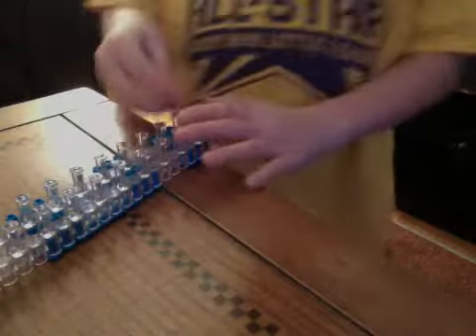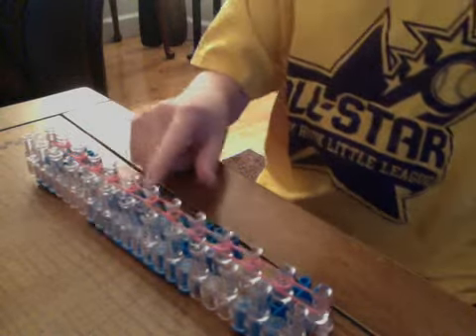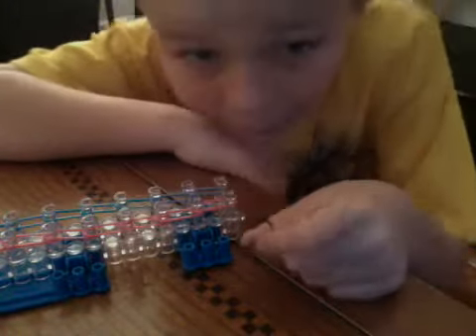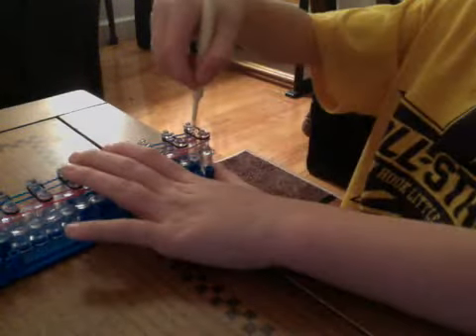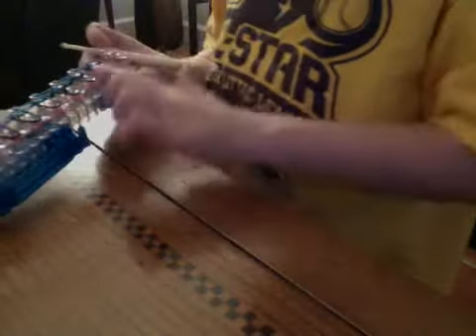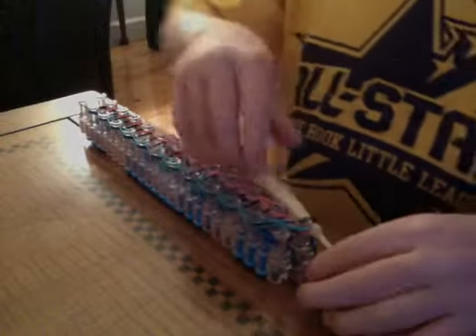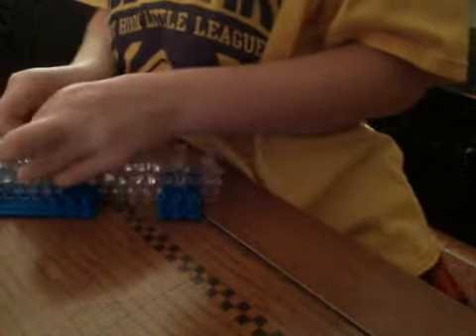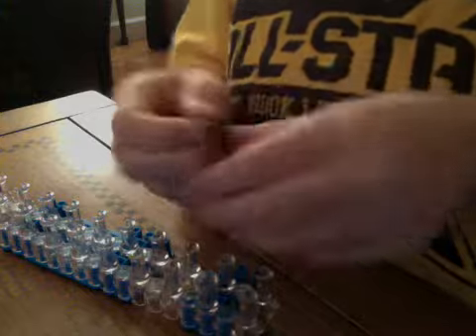NEW!Rainbow loom braclet double single new vest ion